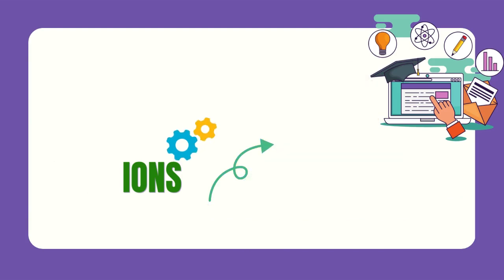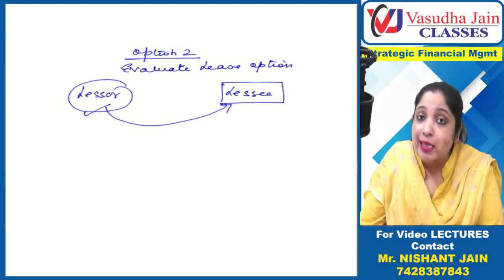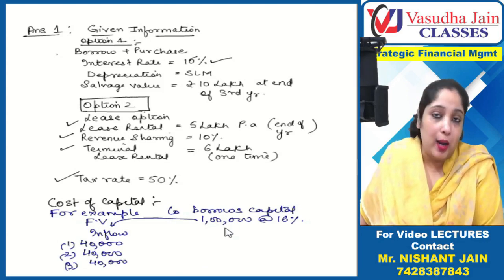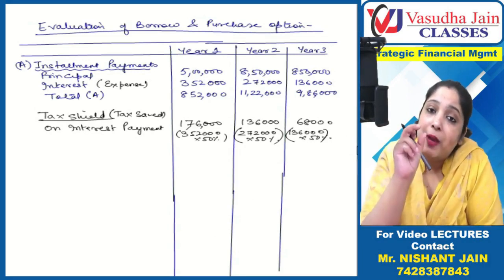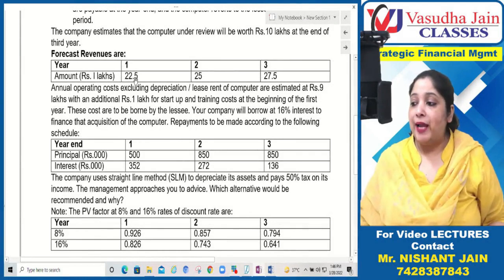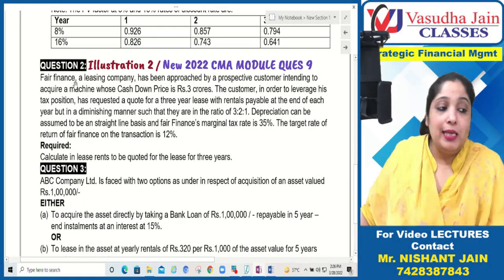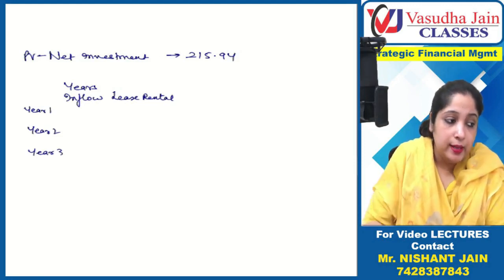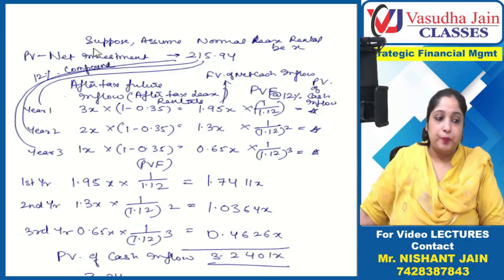SFM - MODULE 3 (DEMO LECTURE) - Leasing Decisions